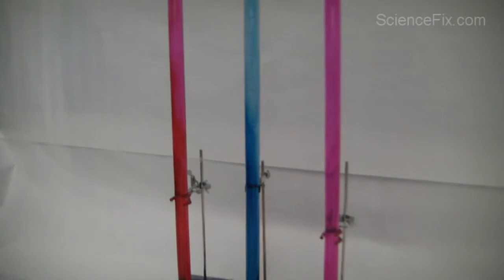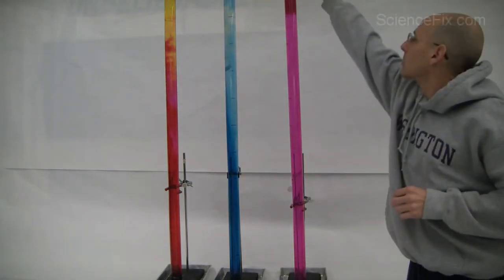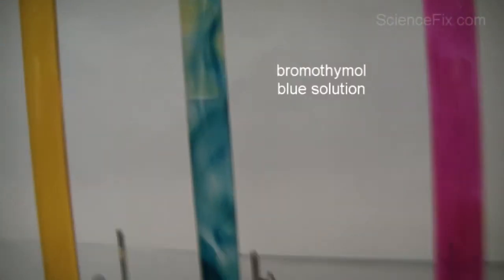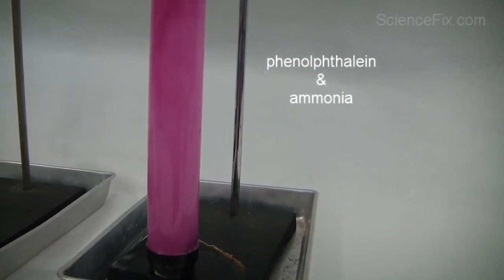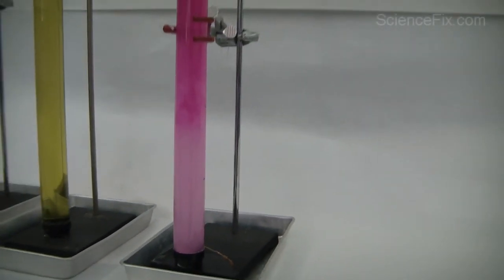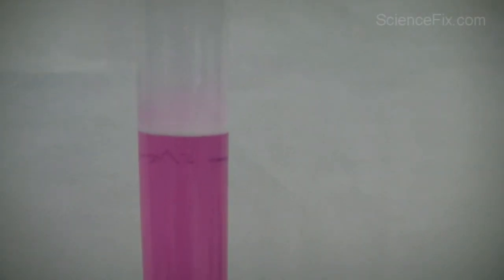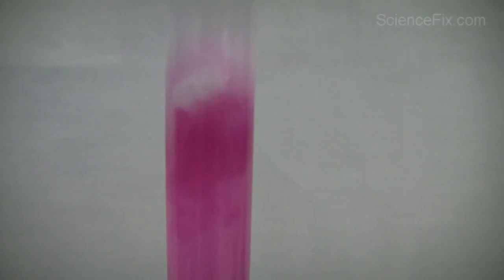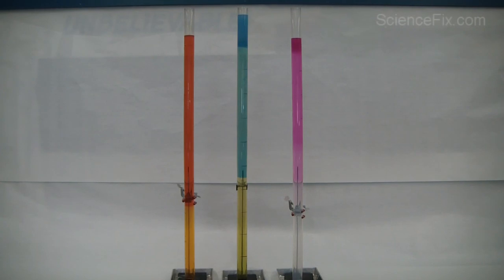pH Pipes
Long tubes of water with 3 different indicators are shown.  Alka Seltzer tablets are dropped into each of them and a change occurs. Later ammonia is added to all 3 tubes.  This video gives a short explanation of what occurs.